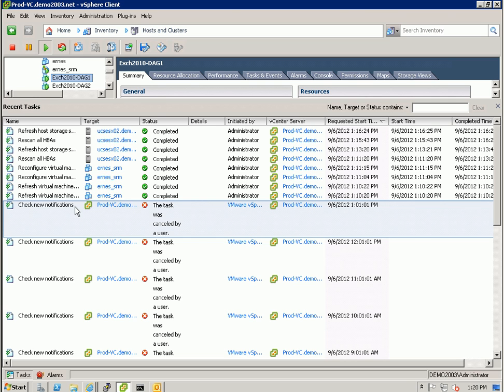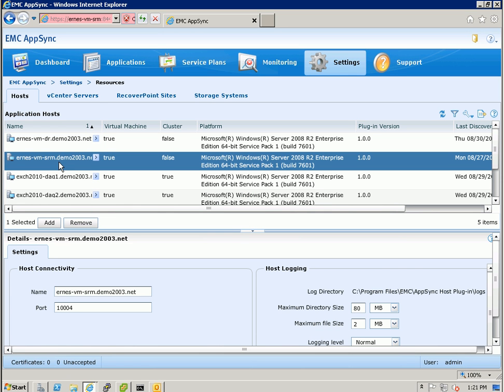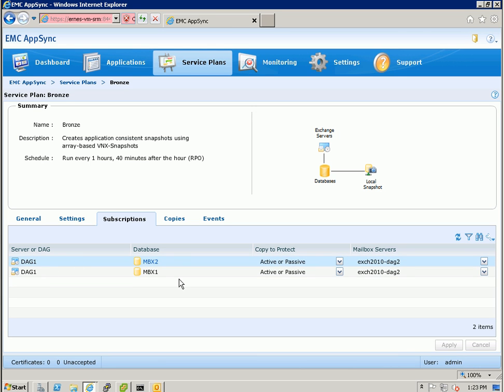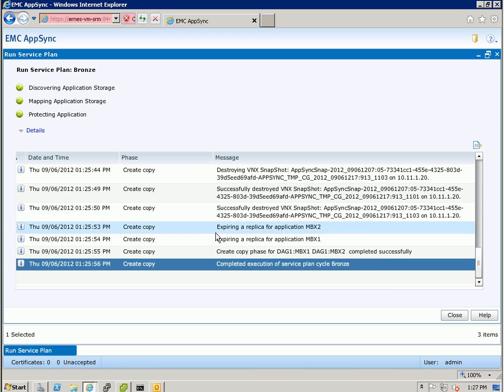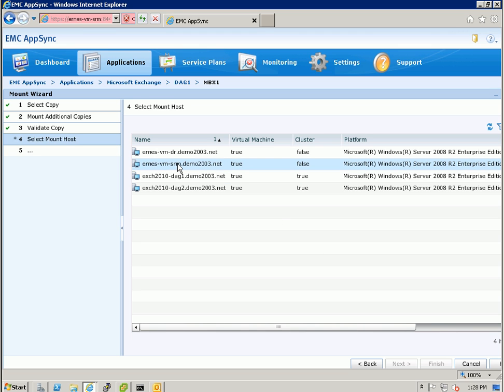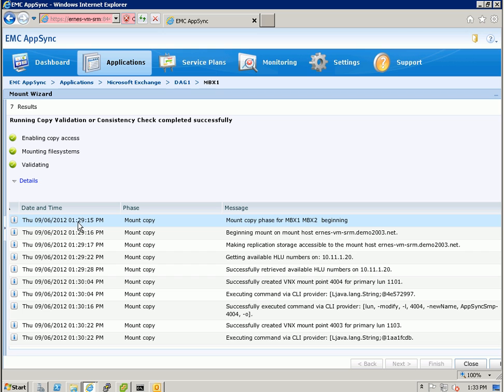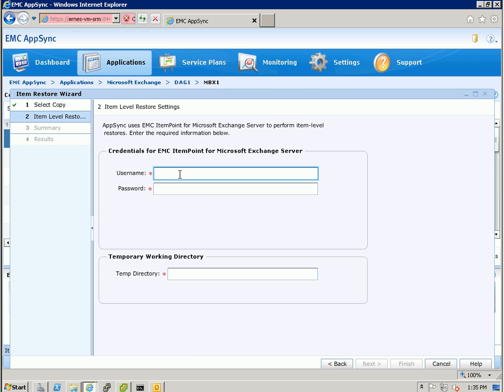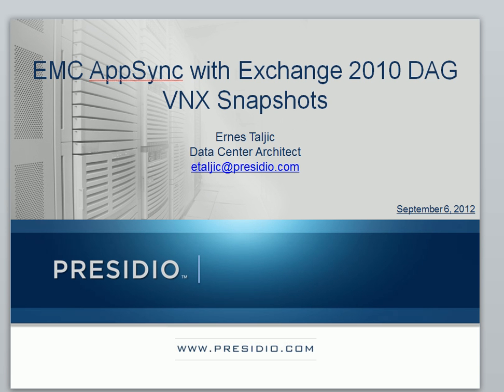EMC AppSync on Exchange 2010 DAG - VNX Snapshot creation and single item restore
VNX Snapshots with EMC AppSync software on Exchange 2010 DAG.
Best viewed in Full Screen mode